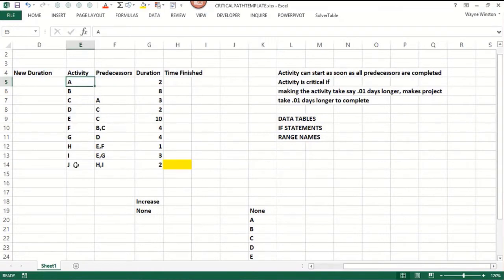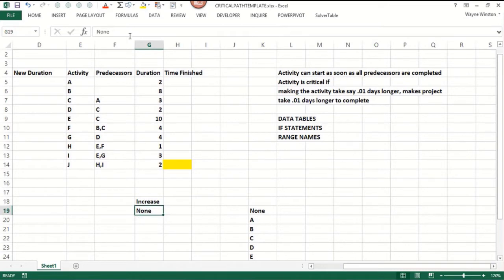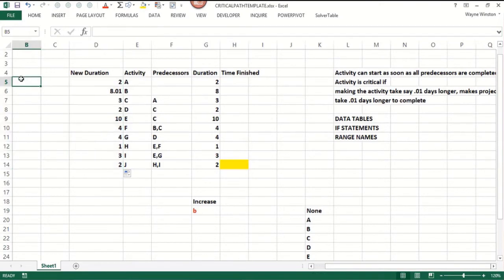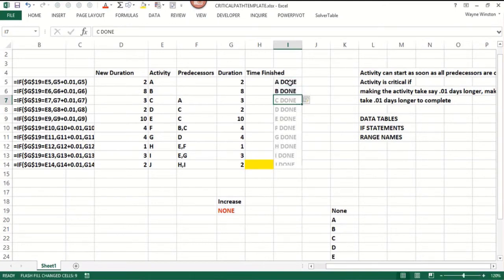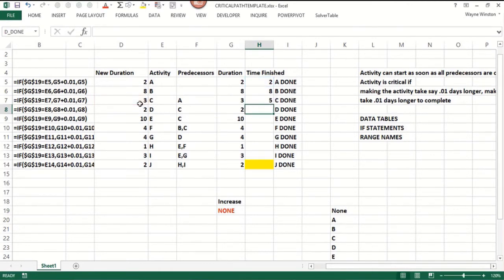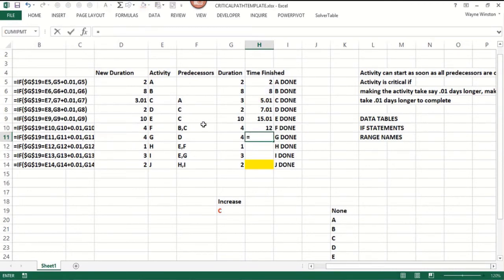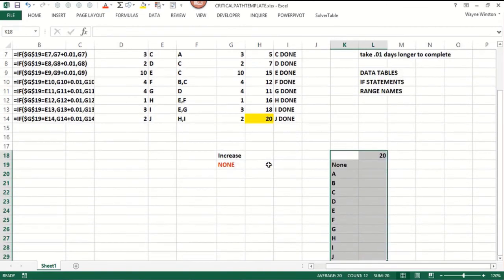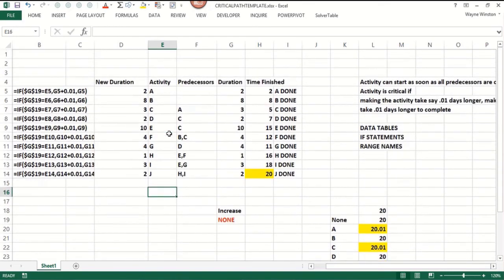Illustrating Project Management In Excel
Harvard asked him to create their course and Microsoft asked him to write their book. In this video, Dr. Winston discusses project management in Excel. Project management is the process of planning and managing a project to successfully complete each one of the goals and deliverables, within the due date.